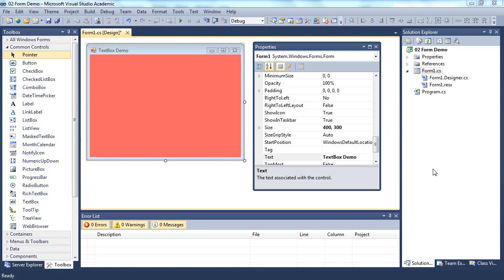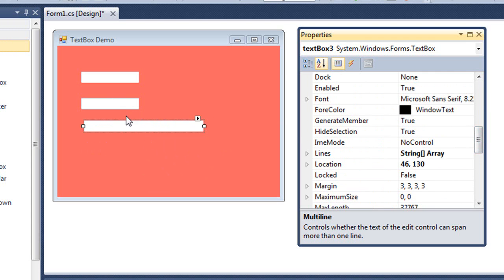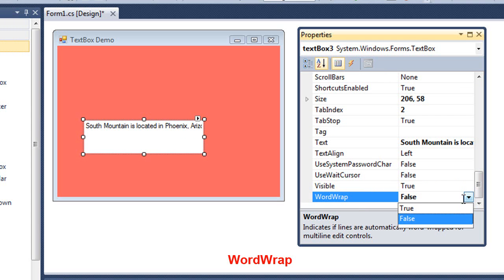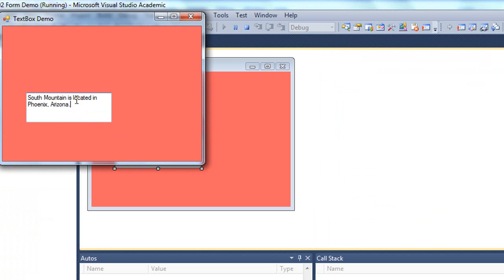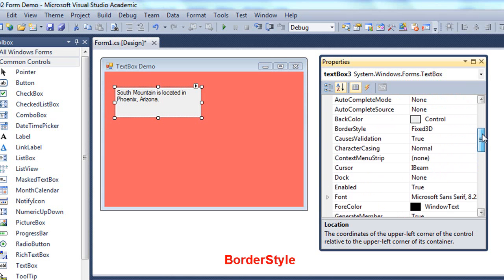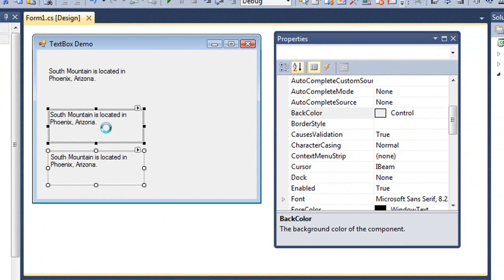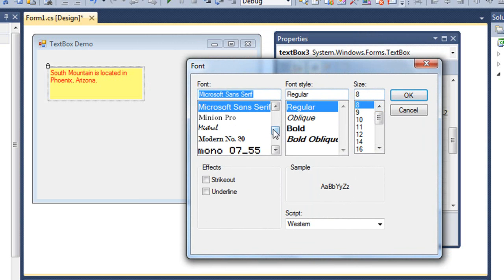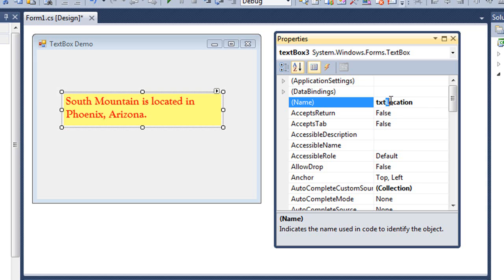02C TextBoxes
Microsoft Programming Lab-Based Learning class at South Mountain Community College:  Unit 2 Video 3 - Textboxes [Discusses the primary properties in modifying a TextBox control.] Instructor: Stephen F. Hustedde